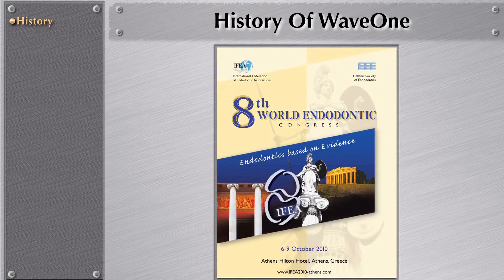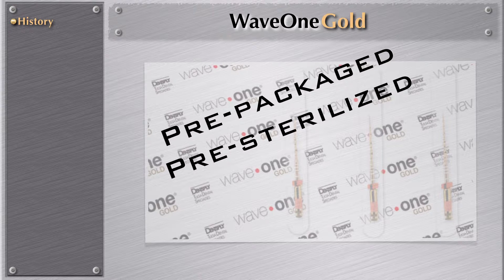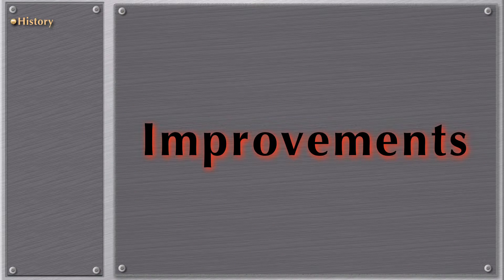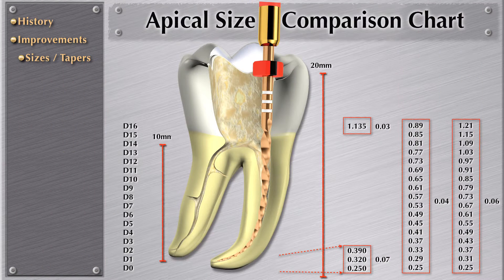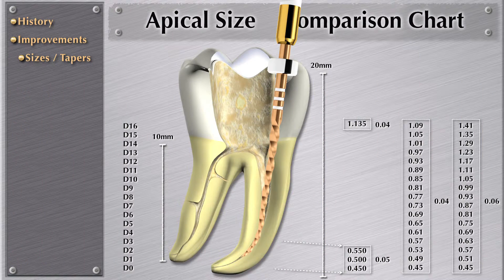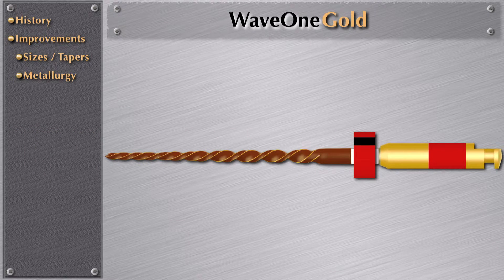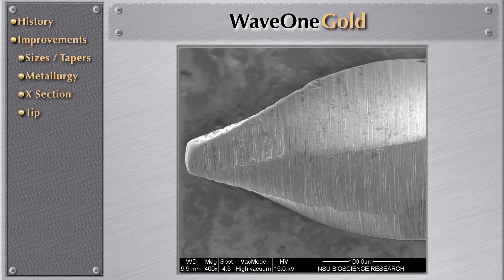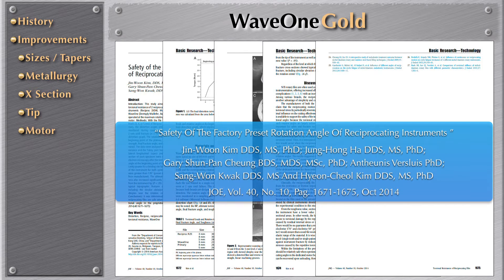New Features in WaveOne Gold | Dentsply Sirona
While the basic principles of WaveOne reciprocation remain, WaveOne Gold offers several key enhancements to optimize your procedures and outcomes.